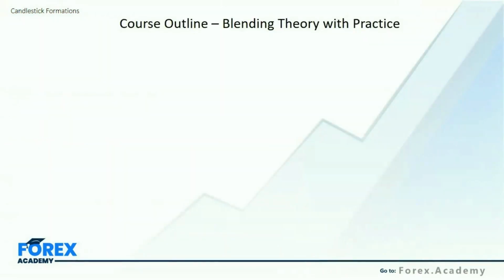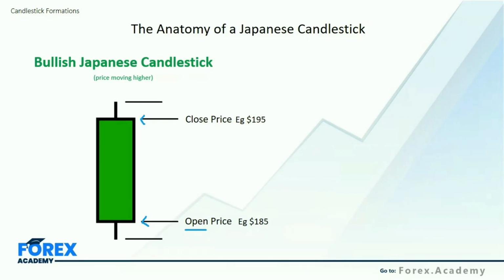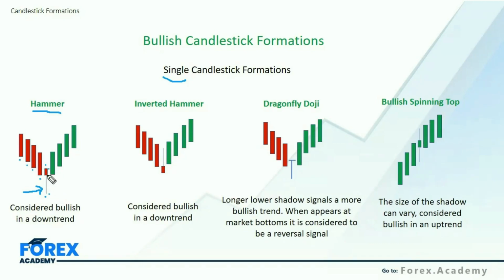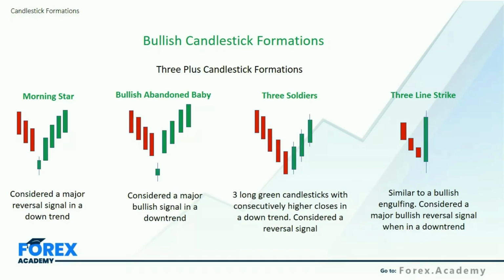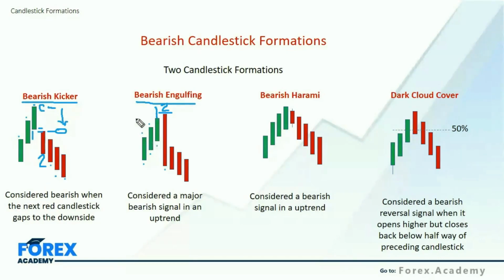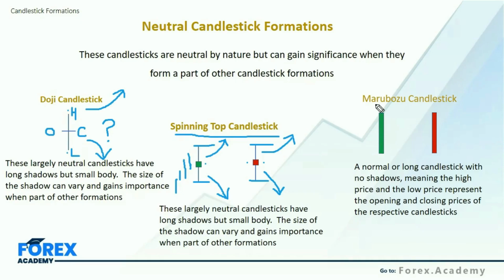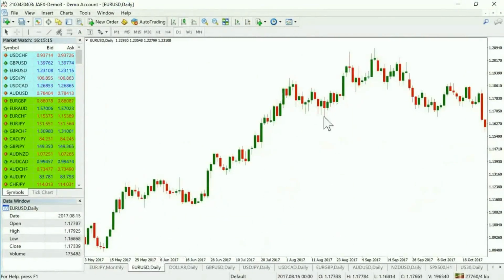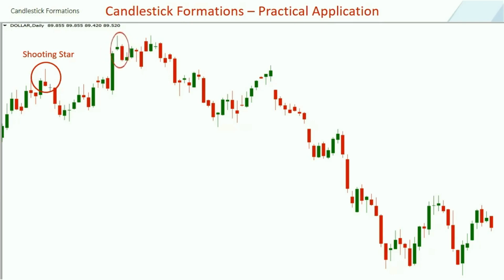Candlestick Formations CoD